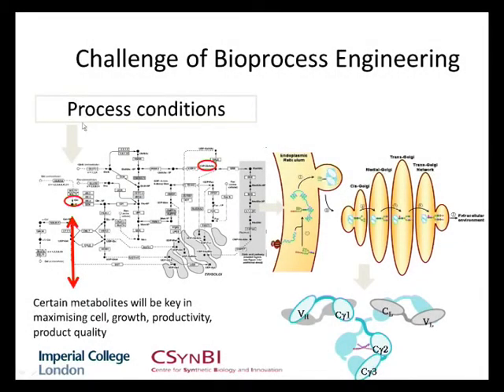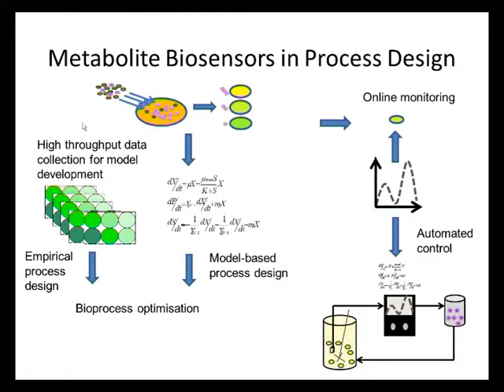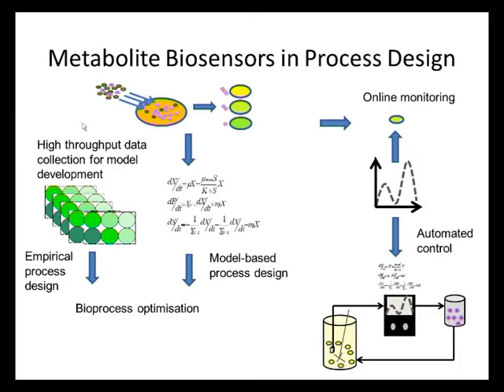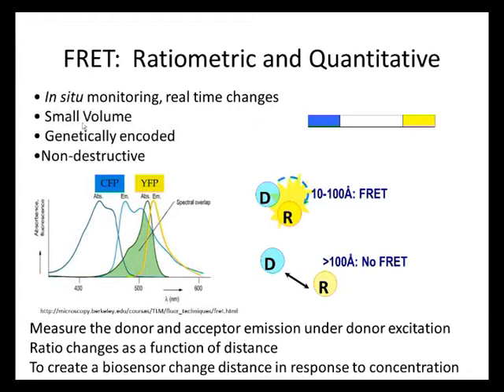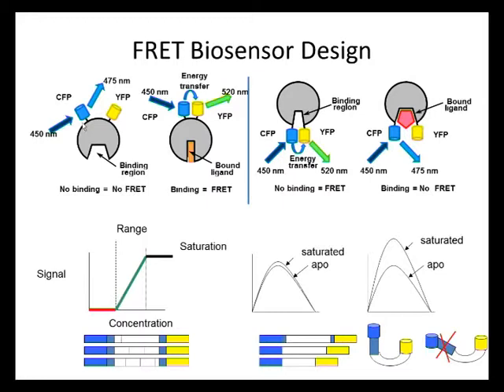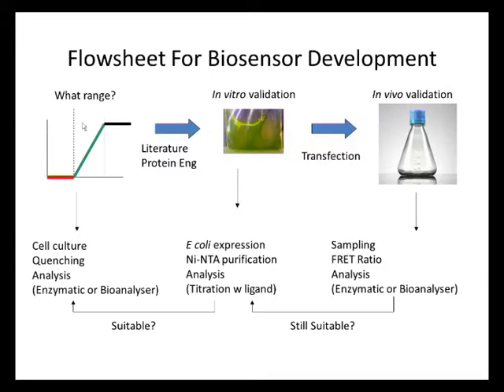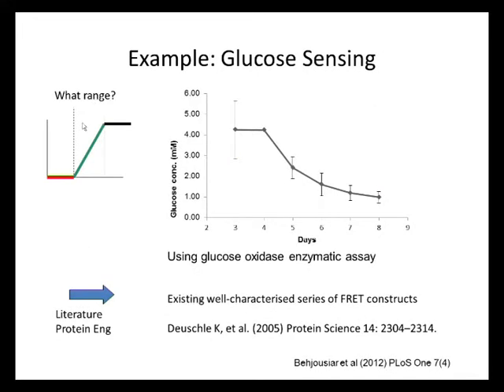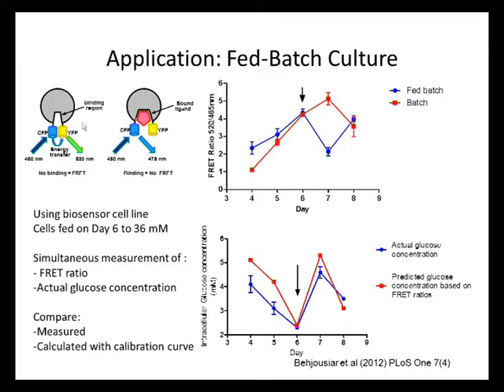Engineering in vivo biosensors by Karen Polizzi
Webcast of the presentation entitled 'Engineering in vivo biosensors for quantitative estimation of metabolite concentrations in bioprocessing' given by Karen Polizzi (Imperial College London, United Kingdom) presented at the joint Biochemical Society / Protein Society Focused Meeting 'Protein engineering: new approaches and applications', held in April 2013.